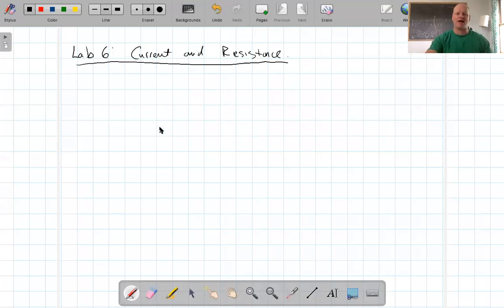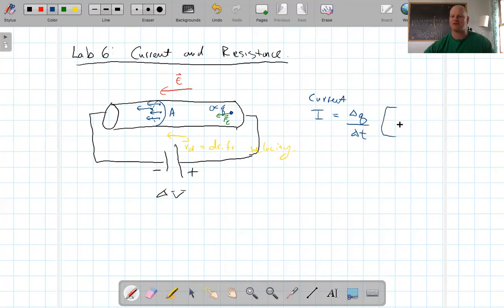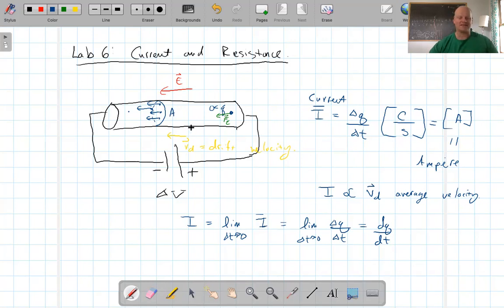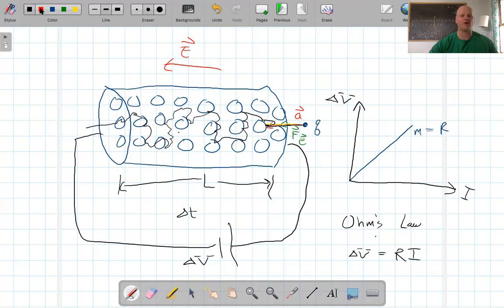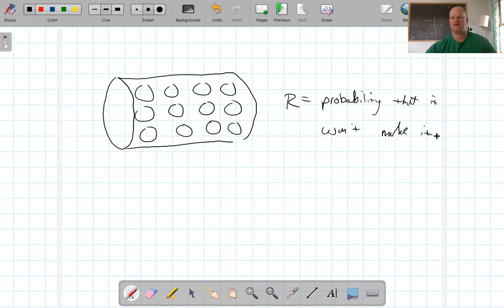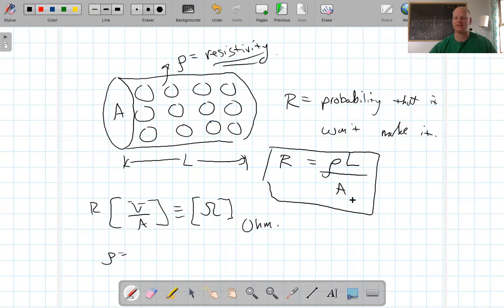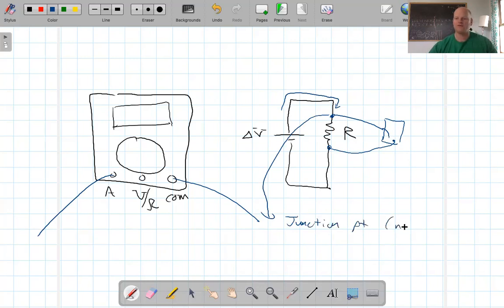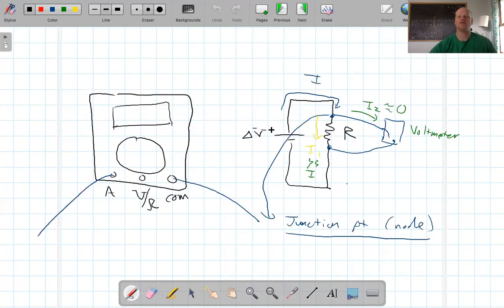PHYS206L Current Intro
Introduction to PHYS206L Lab 6: Current and Resistance. Here, we define current and resistance, as well as resistivity. We also make some remarks about the differences when using multimeter as a voltmeter and an ammeter.